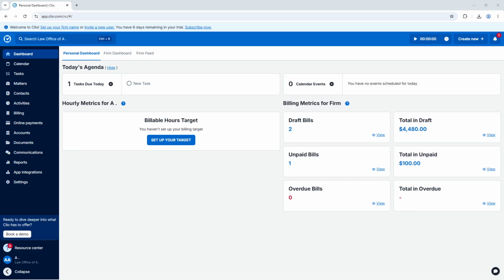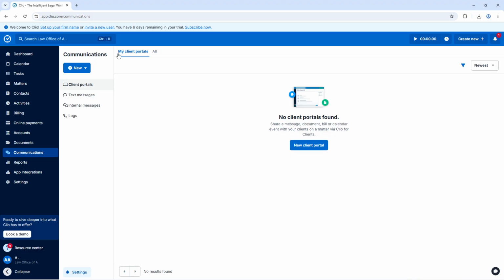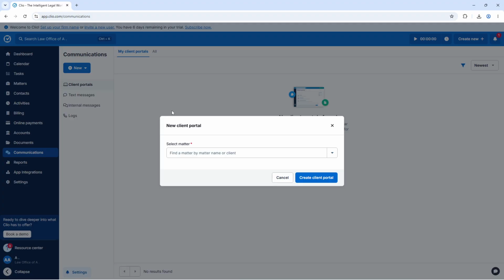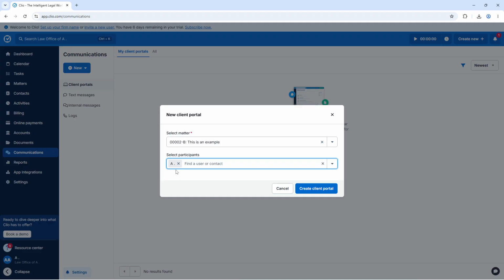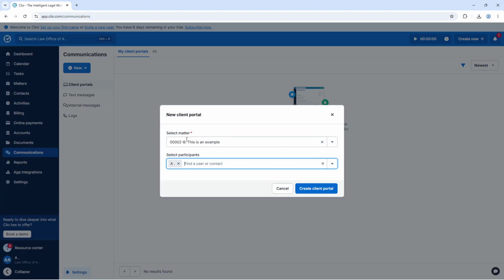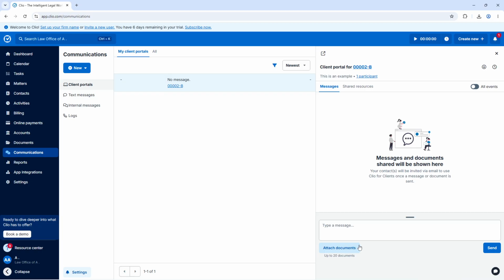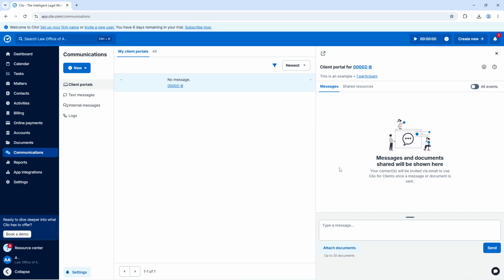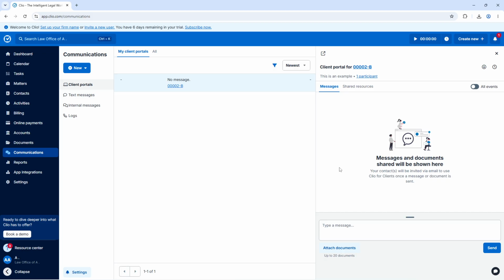How to Set Up Secure Client Messaging in Clio Manage [2026 Full Tutorial]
In today's video, I'll show you how to set up secure client messaging in Clio Manage step by step. Whether you're communicating confidential information, collaborating with clients, or improving client communication, this guide will help you configure secure messaging in Clio Manage.

You'll learn how to enable secure client messaging, configure messaging settings, invite clients to communicate securely, send secure messages, and manage conversations within Clio Manage.